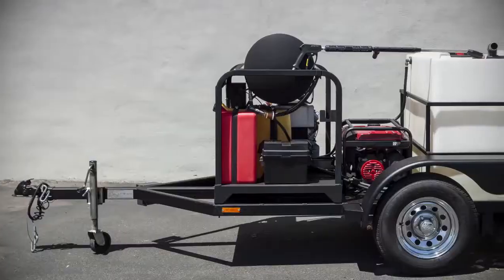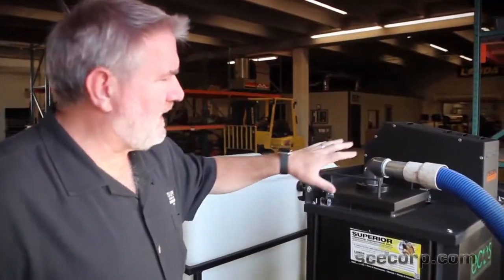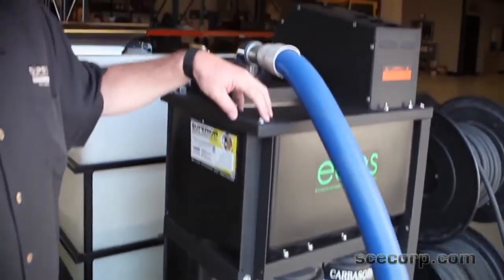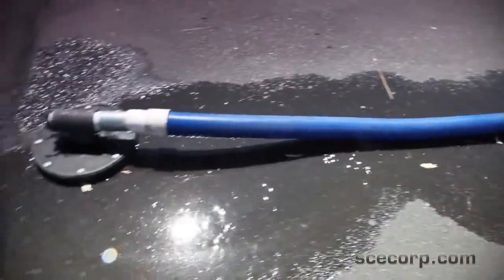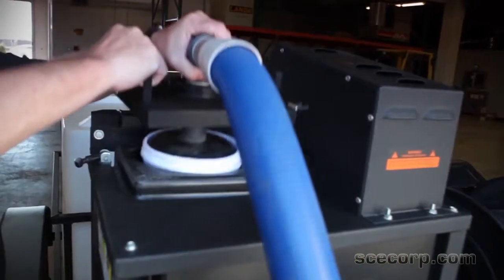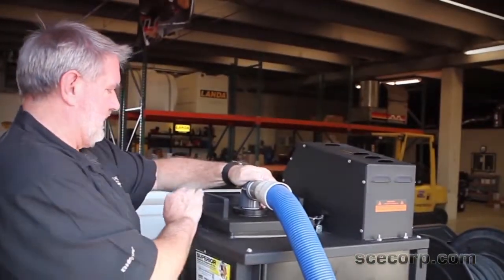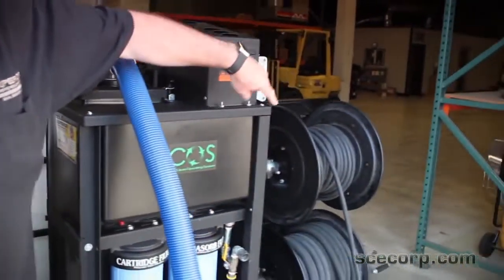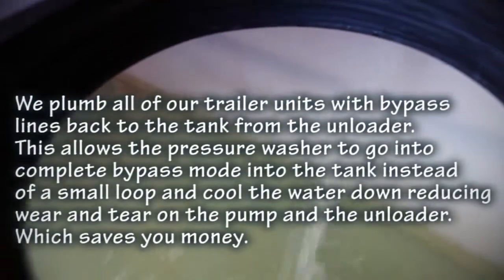Custom Pressure Washer Trailer - On Board Water Vacuum, Filtration & Recycling System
Our custom pressure washer trailer build designed for drought stricken and heavily regulated EPA locations. This system utilizes the Landa ECOS water /filtration recycling system to ensure you re-use your water over and over. The custom build consists of:

- Tandem axle trailer
- Landa PGDC (5 GPM @ 3500 PSI)
- 230 gallon water tank
- Landa ECOs vacuum/water recycling unit

Need a custom build for your business with a water vacuum, filtration and recycling component? or give us a call at .